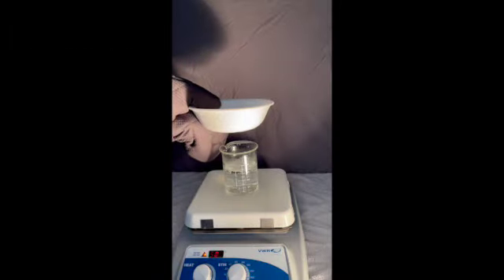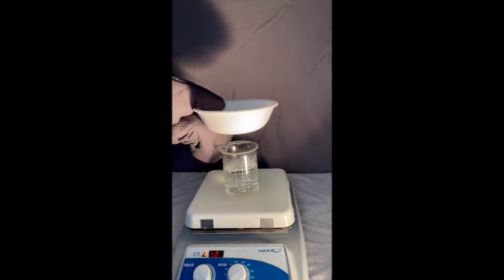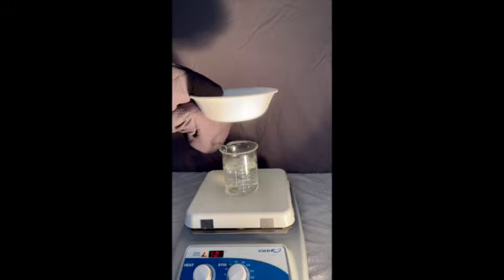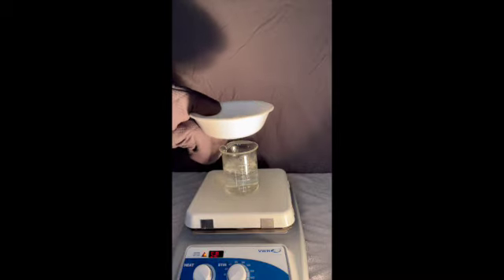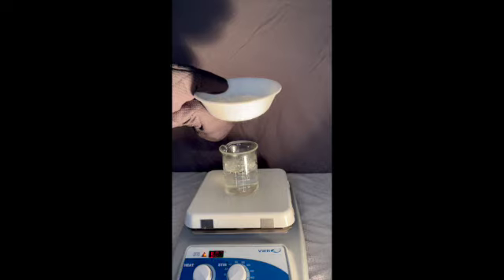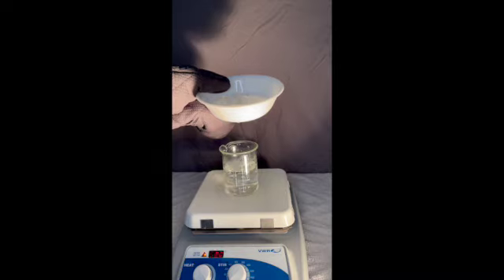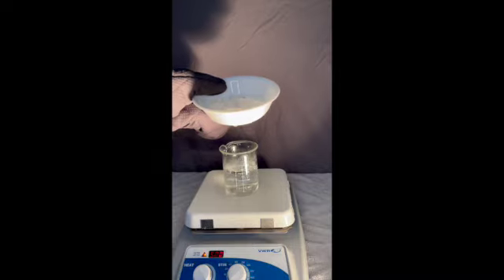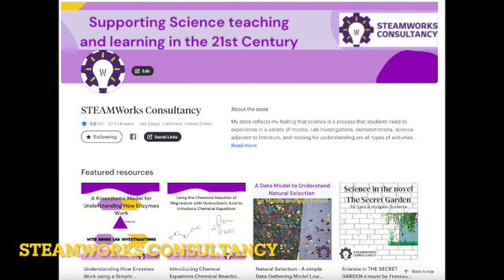Model of evaporation and condensation SD 480p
This simple model of evaporation, condensation, and precipitation is familiar to many, yet students will enjoy watching the process in real-time. You can use it for reviewing the water cycle, or introducing the process. You could also use it as an assessment by having students write what they see and explain what is happening.